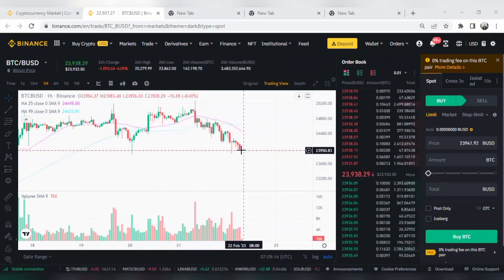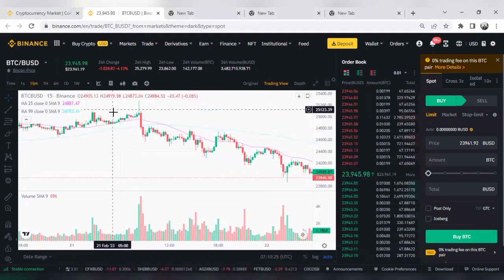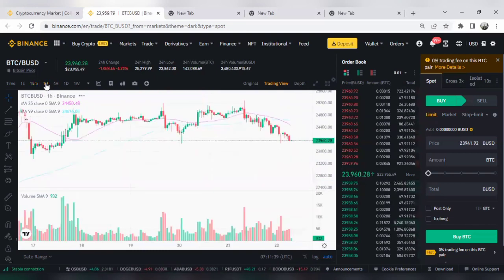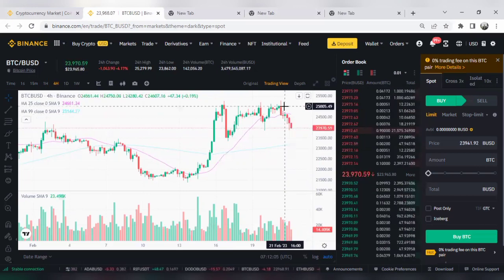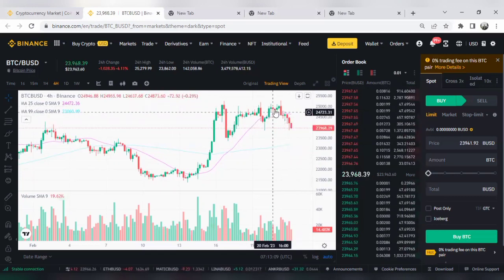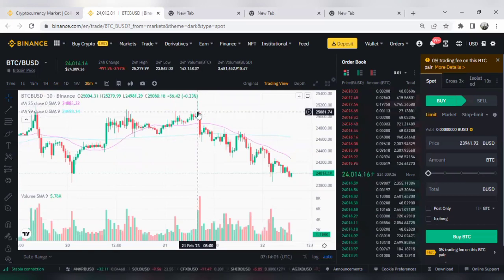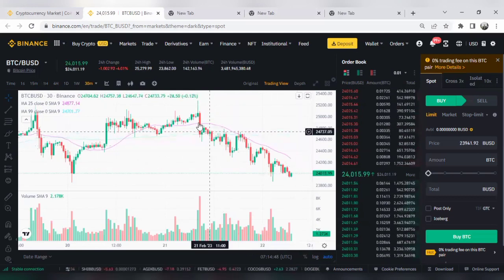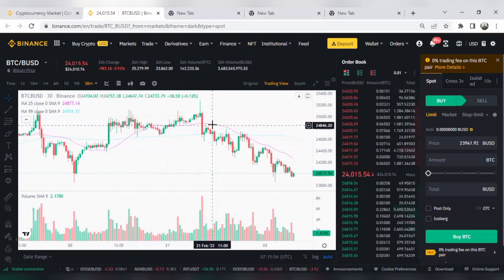How to Trade with Time frames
A concise guide on how to utilize time frames in your trades and how it can help depict entry points.

Register on other exchanges in which you can use this same procedure via the links:

2). DASTCI is not a financial advisory company. Please be advised that trading crypto comes with risks.